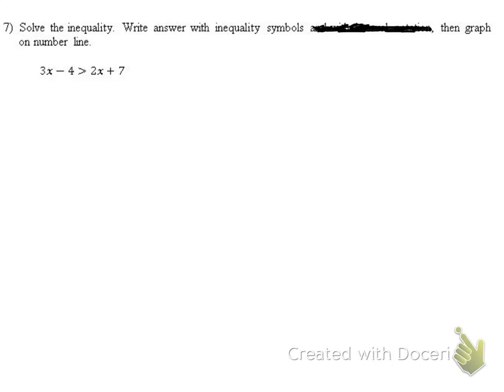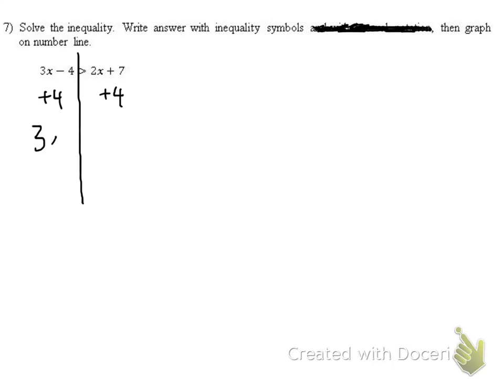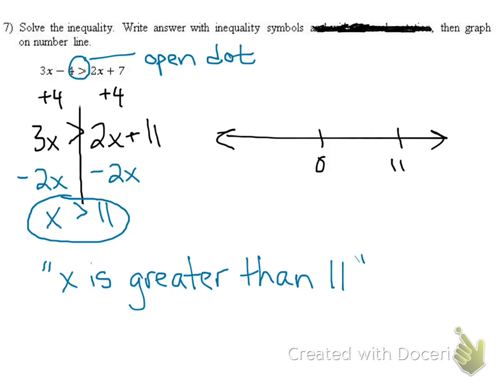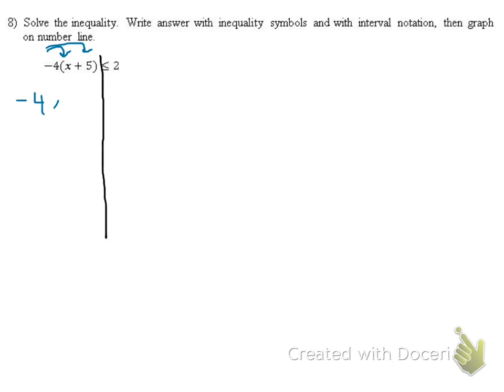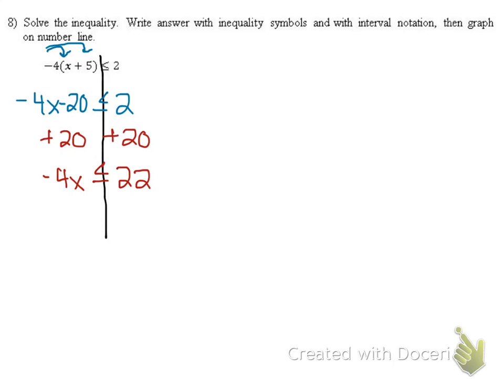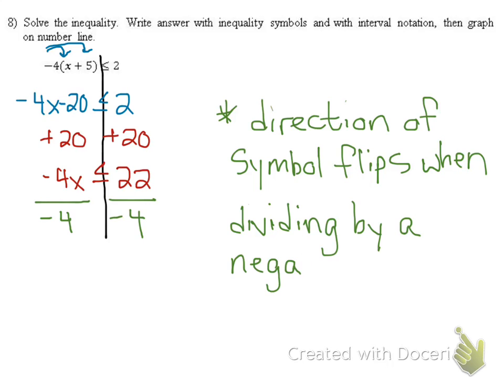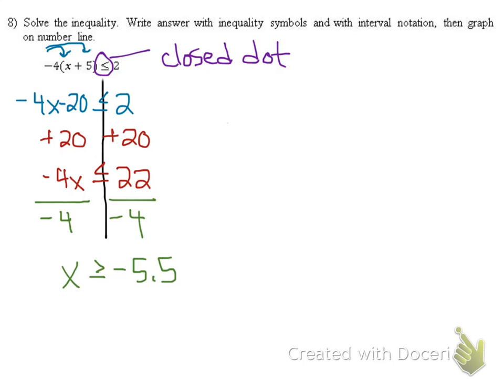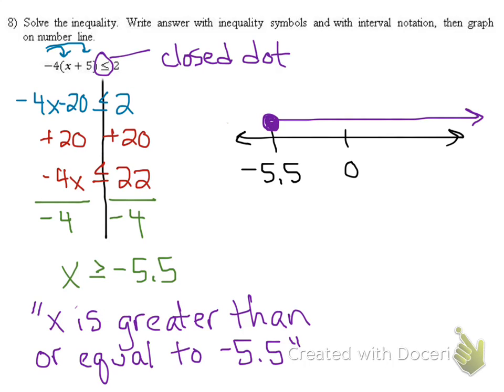Intermediate Algebra Final Review #7-8